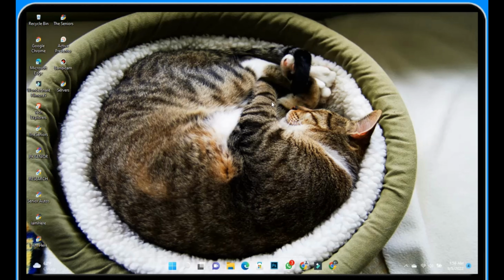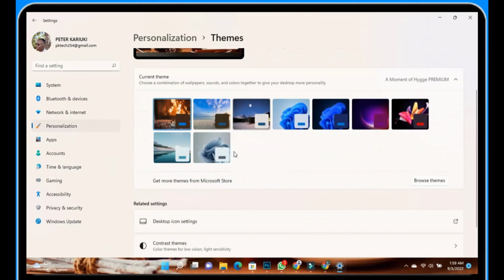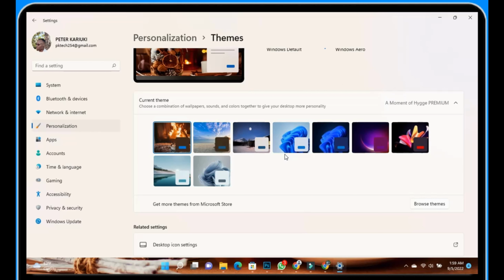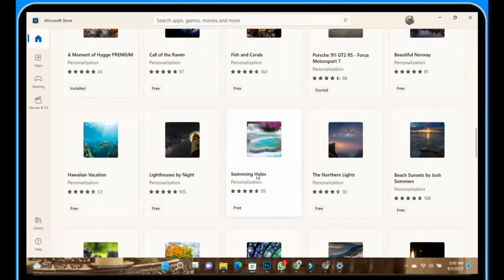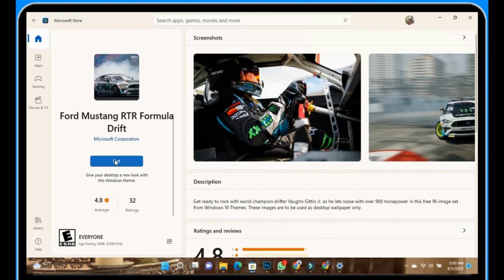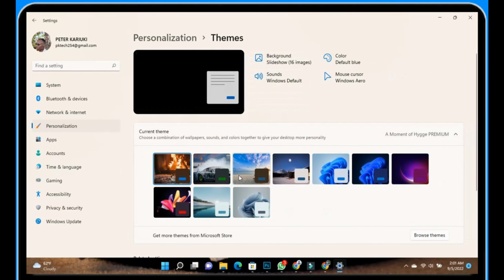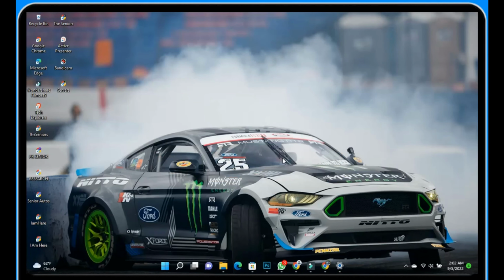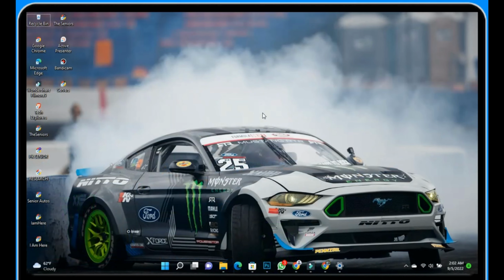Awesome Windows 11 Background Themes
Windows 11 Background Themes

windows 11
windows theme
best windows theme
windows 10
best windows themes
windows 11 customization
best windows 10 theme
windows 10 themes
windows
best windows 11 themes
windows 11 themes
new windows 11 themes
best windows 11 theme
best windows 11 theme 2022
new windows 10 theme
how to make windows 11 look better
live wallpaper windows 11
best windows theme 2022
new windows theme